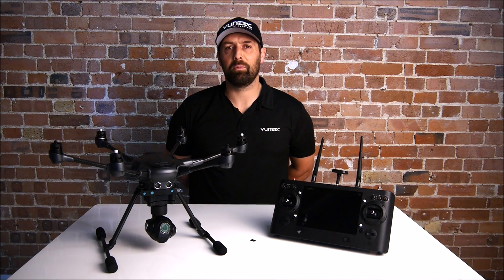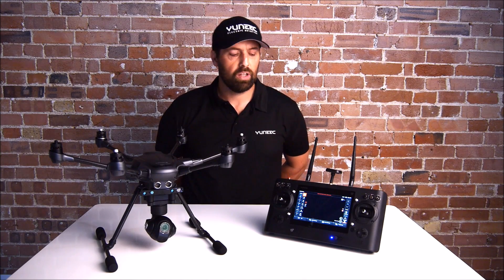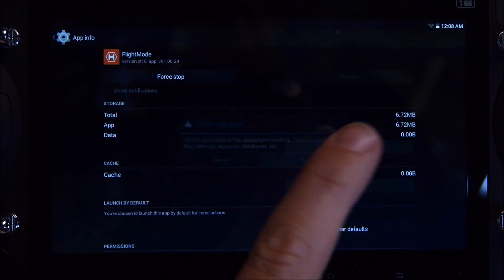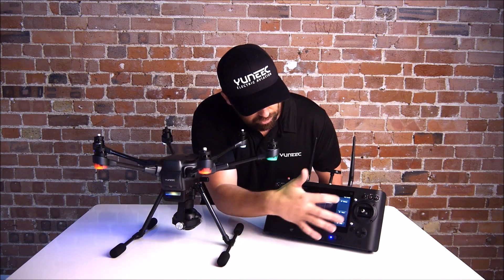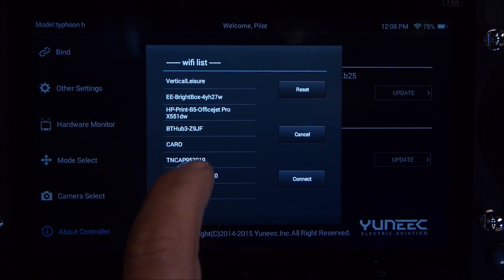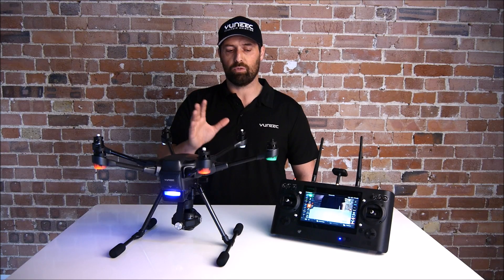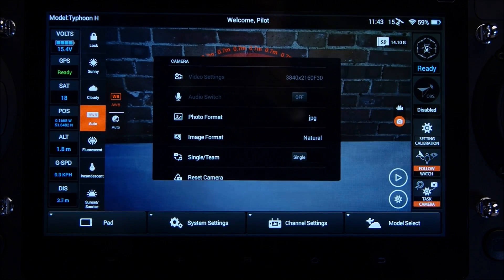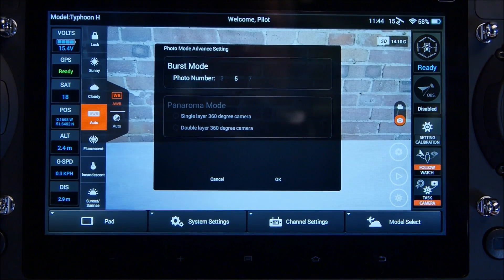Yuneec TYPHOON H Software Release 3 - How To Update (EN)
NEW: TYPHOON H Software Release 3.0.

The update activates several new functions: In addition to an improved flight stability the TYPHOON H is now equipped with dual band redundancy, a panoramic photo function and many other features.

The software is available free of charge on our website. We recommend to install it.